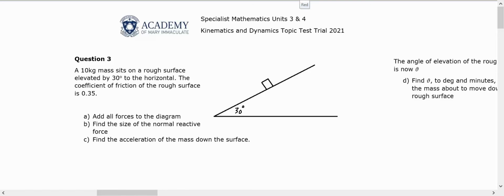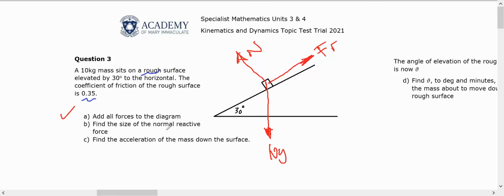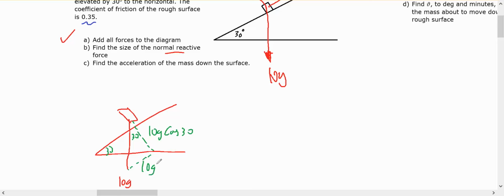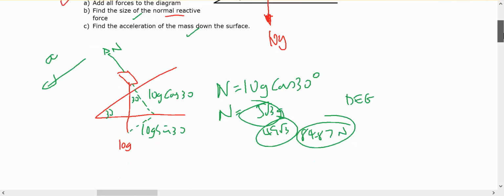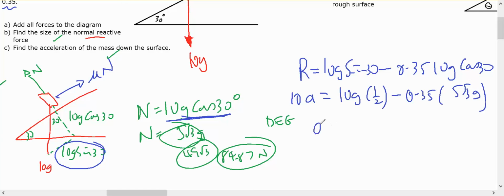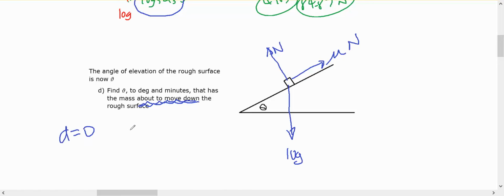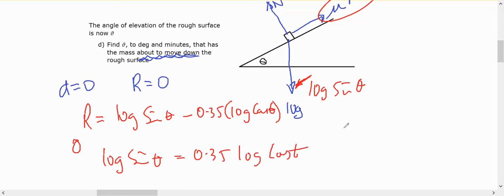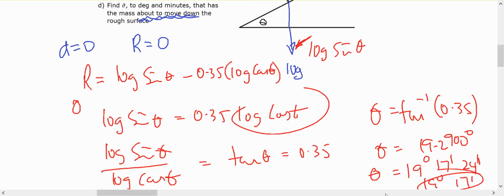sm34 Kinematics Dynamics Trial TT 2021 q3